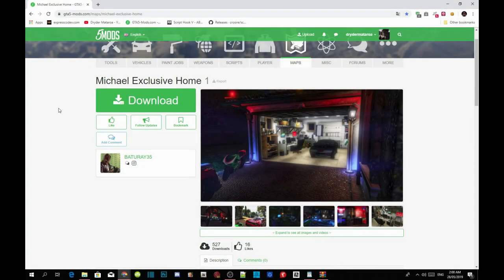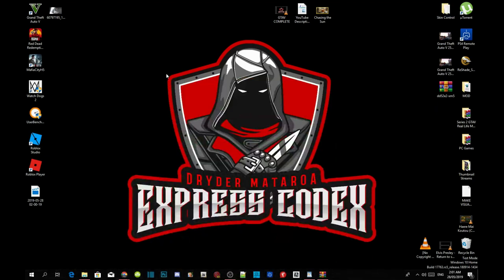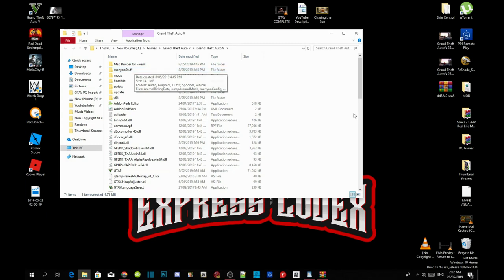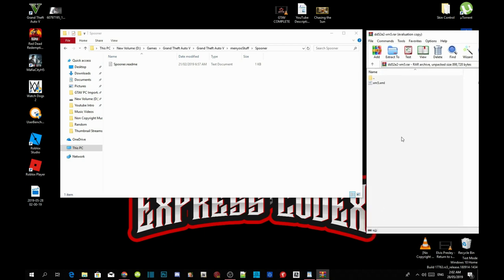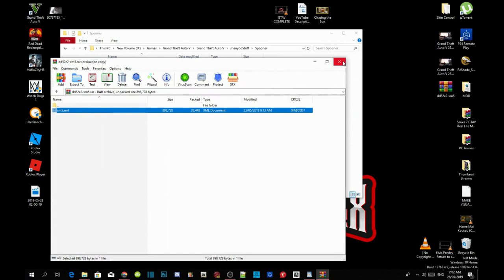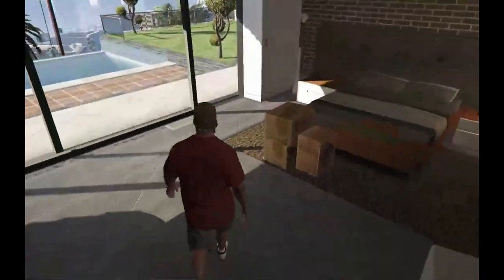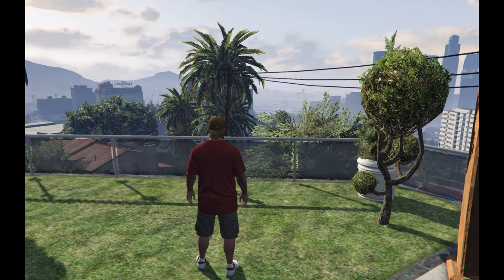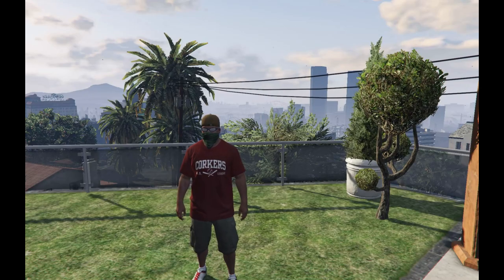PC Modding Tutorials: How To Install Michael Exclusive Home Mod In GTAV #124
►  Info:

Author Comment
According to the latest version of the game!

Video Editors:

Producer: Dryder Mataroa
Product Manager: Dryder Mataroa
Graphics/Design: Imovie, ShotCut
Video Creators:

Special Thanks To:

Social Media/Info

✔ Verified Account